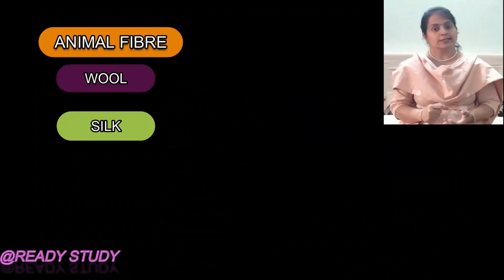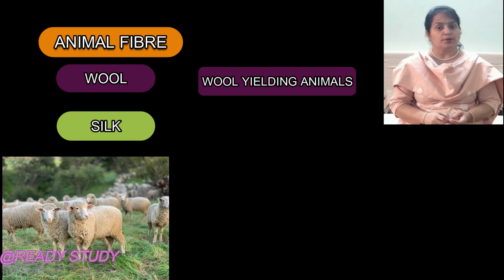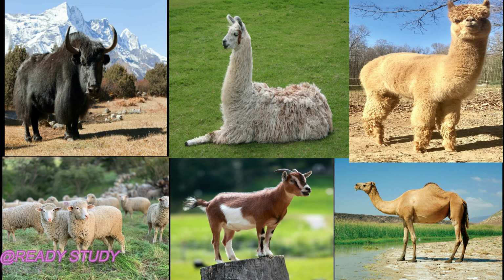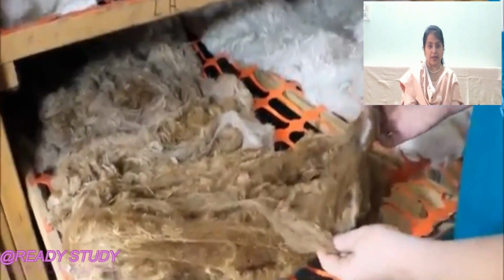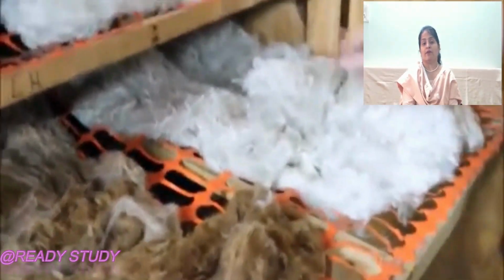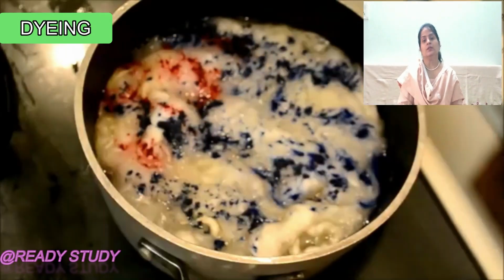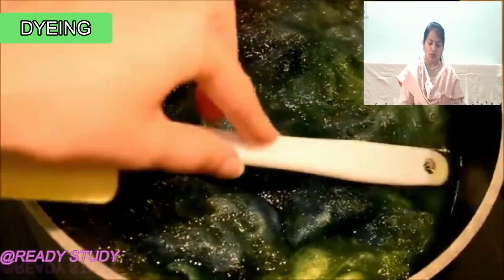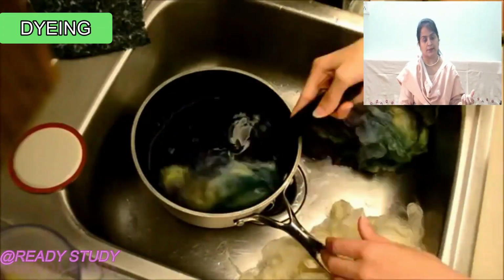Fibre To Fabric, Class 7 , Part - 1 , presented by Ready Study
This is the 1st Part of Fibre to Fabric class 7..

If you have any doubt do comment in the comment section, your doubts will be clarified surely...

Stay happy 😊
Stay safe..